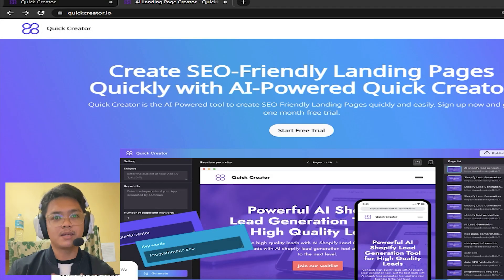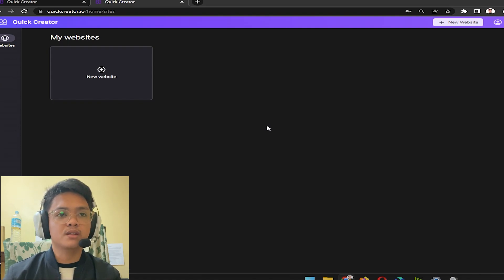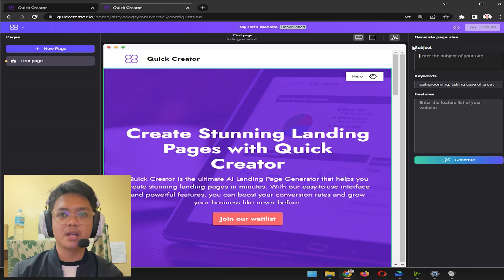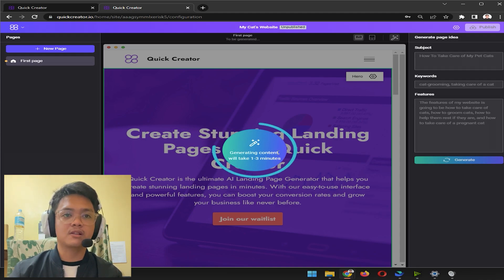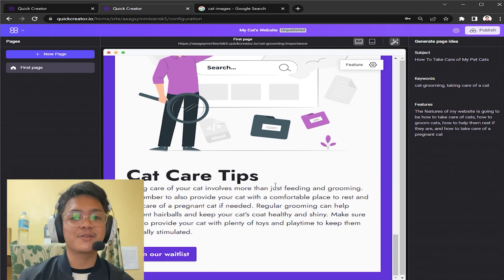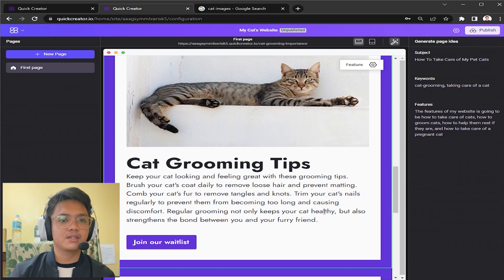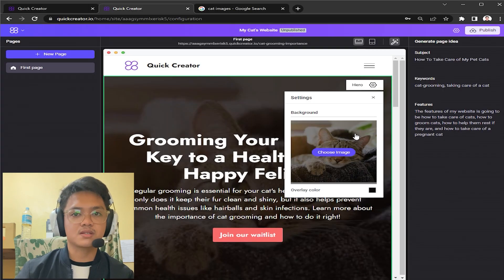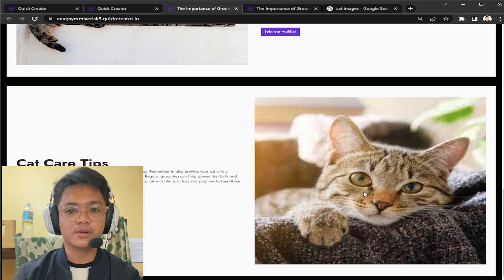How to use AI-Powered Landing Page Quick Creator: A Short Tutorial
Quick Creator is GPT powered landing page creation tool. It can create SEO-optimized blog pages and ad landing pages in a minute. Compared with traditional solutions, it can save more than 90% of your budget. This video is a short tutorial on how to use Quick Creator.